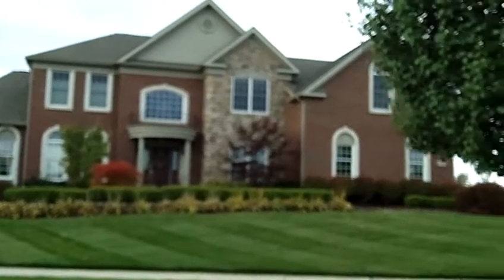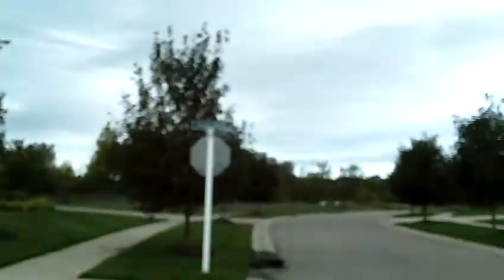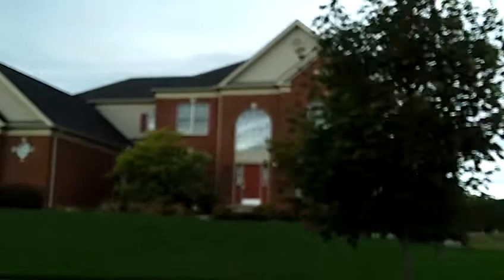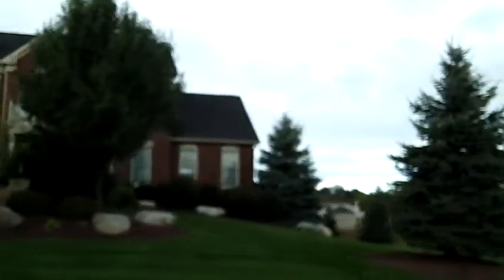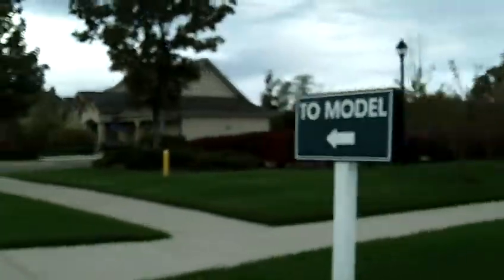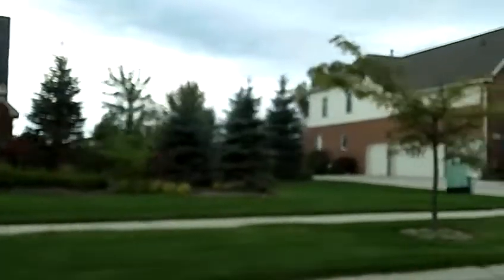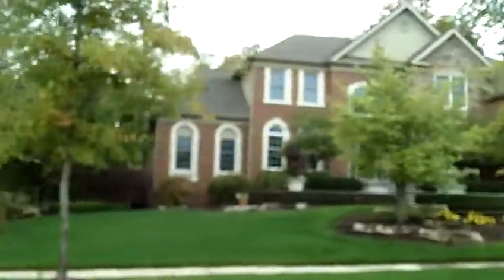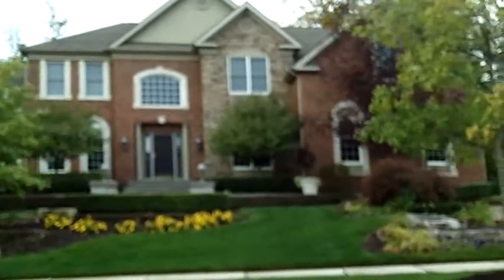Northville Real Estate - Steeplechase Subdivision Northville Twp MI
This is a video with information on Northville Real Estate -Steeplechase Subdivision and what it looks like including information about the school system and the type of homes...

Northville Real Estate

If you are moving to Wayne County MI and the metro Detroit area you may have heard that Northville is a very good town.  You may wonder what types of homes and what Northville real estate is like?  Can you afford to live in the community?

If you do not know "Northville" is actually two communities.  The City of Northville and Northville Township.  Let's first talk about homes in the city.  Northville has a central old downtown.  There are many Victorian homes and homes that were built in the 1800's and early 1900's.  Many of these homes have been restored.  Home prices in the downtown area can go for over $200 a square foot which is higher than other homes in the area.  Downtown Northville is very desirable to home buyers because they can walk to the downtown area for dinner or for coffee.  It is a lively downtown.

Like all most communities even the downtown area has homes of all different ages.  Old homes have been torn down and new ones put up.  Out of vacant lots spring bigger homes with the latest amenities.
To the north of the city Main street turns into a dirt road.  Back in this area you will find some luxury estates nestled in amongst 1960's & 1970's built ranch's, colonials, and split levels.  The least expensive real estate in Northville is off 5 Mile Road.  There are some gravel streets over there that have some small ranches and bungalows on them.  Because the neighborhood is not consistent the prices are a little cheaper there.

Most of the homes in the township are in subdivisions.  Many have parks and green areas.  Most of the building in Northville started after the 1960's.  The biggest building boom was in the 1990's.  In the 1960's you will find the standard smaller colonial with 8 foot ceilings, and a 2 car attached garage that range from 1700 to 2500 square feet.  There were split levels built during that period.  You will find more tri-levels and quads.  I cannot remember if I have ever seen a bi-level home in Northville.

After about 1985 homes started becoming bigger.  Master bedroom suites with larger bath rooms and walk in closets became the norm.  Open layouts and soaring ceilings were another new feature.  Like most communities in metro Detroit the newer homes are further to the west in the community.  Because Northville was such a desirable place to live you will see luxury estate homes on larger lots and on acreage scattered throughout the township.

One of top Northville subdivisions is Stonewater.  It is a large neighborhood that once was a quarry.  They carved out a beautiful subdivision around six small lakes where the homes are costing over $500,000 in 2014.  That is just one of the many prestigious subs.  There is one that sits on a golf course at Six Mile and Sheldon called Northville Hills.

So the bottom line about Northville real estate is that homes are going to cost a little more here.  It is a highly desirable community especially the homes around the downtown area.

Let’s get started on your dream lake home search.